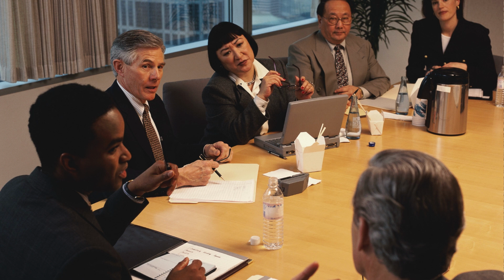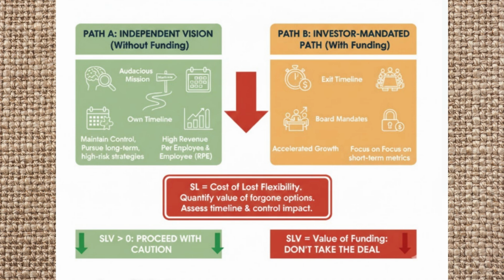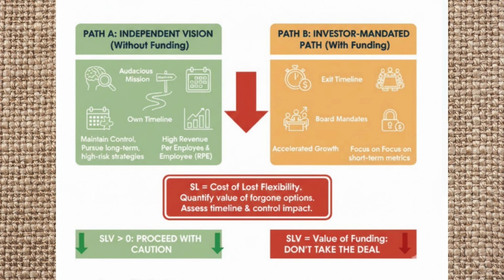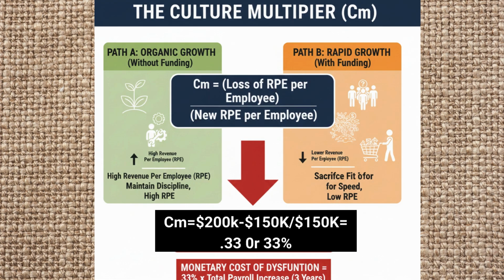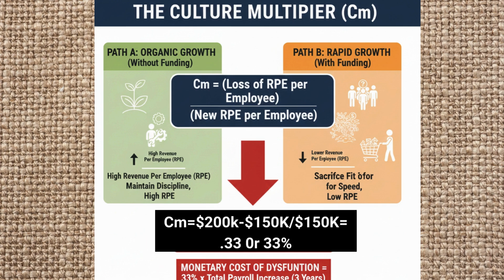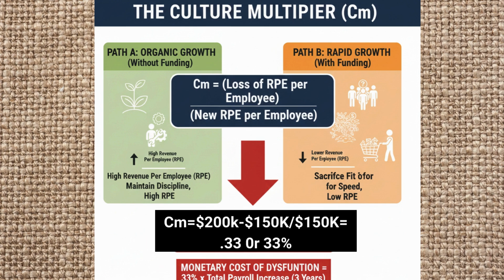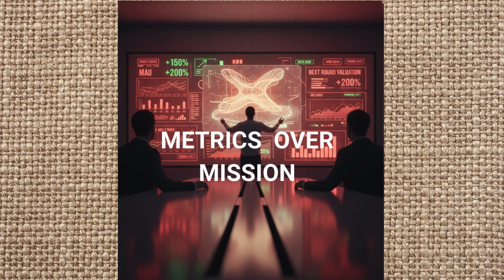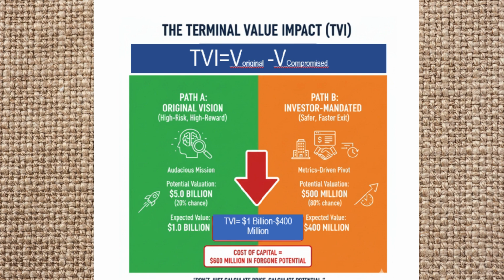Beyond Funding: The True Cost of Capital is Your FREEDOM (Don't Sign Until You Calculate This)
Every founder talks about the price of capital (interest rates, dilution), but almost no one calculates the TRUE COST. When you take funding, you sign an invisible contract that taxes your freedom, destroys your culture, and compromises your vision. Financial models ignore this cost—but it determines whether your company succeeds or implodes.In this 10-minute masterclass, financial coach [Your Name/Channel Name] provides the proprietary Founder's Due Diligence Checklist—a 3-part framework (SLV, $\mathbf{C_m}$, TVI) to help you look past the cash and quantify the cost of strategic loss, cultural decay, and diluted vision. Don't sign a term sheet until you know how to calculate the cost of your company's soul.